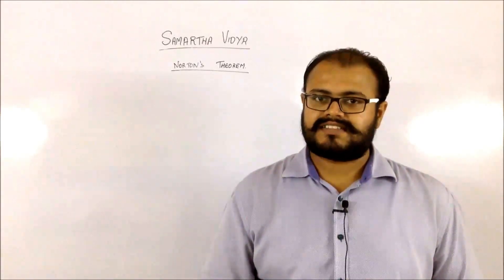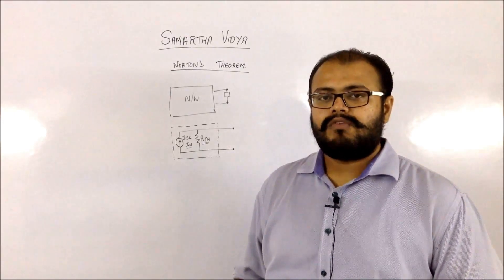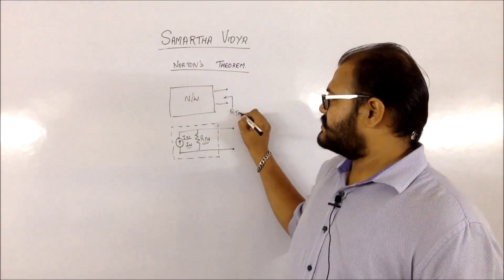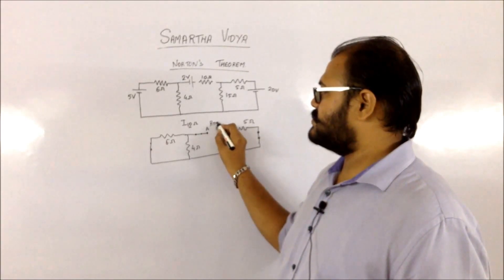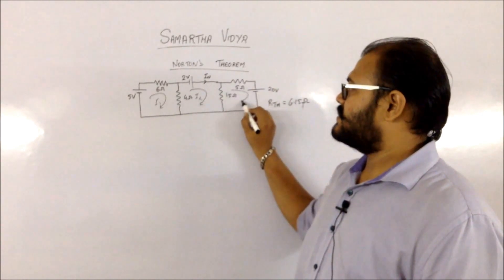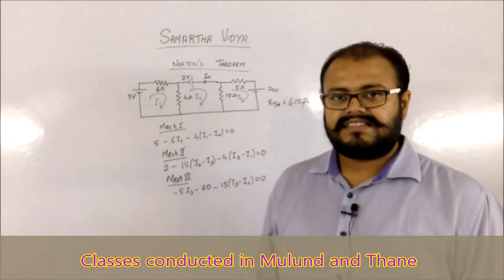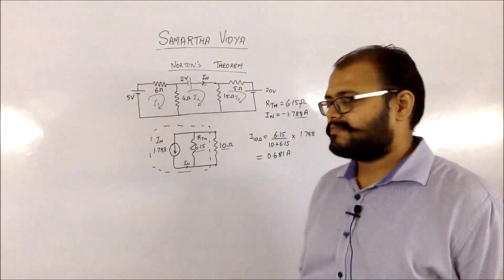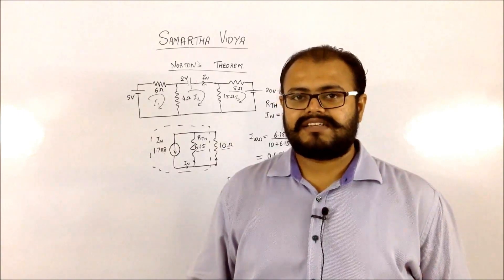How to solve dc circuit using Norton Theorem?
The video give a general idea of how to solve the DC network circuit using Norton's Theorem. It explains the key things to consider while solving it. The variables involved and the formation of equation.

We conduct classes for:
BE/BTech
Diploma
PCMB 11-12-Vocational
Engineering Entrance

Our class is just 5 min walk from Mulund Station. We also conduct class in Thane.